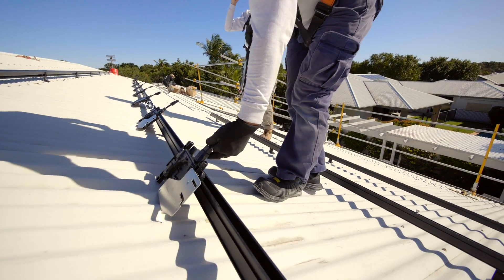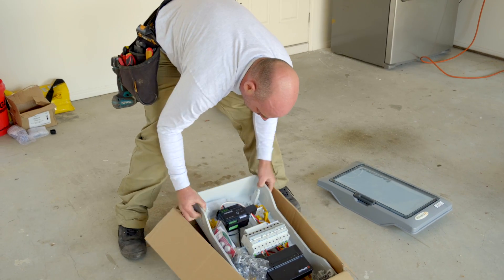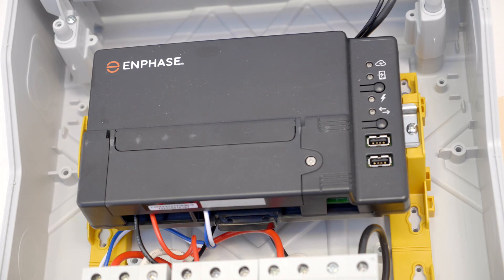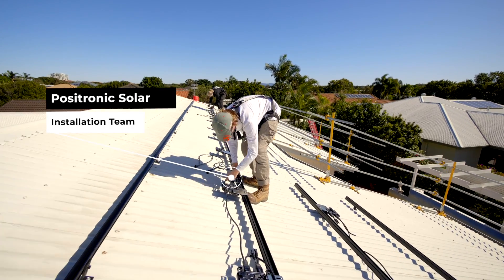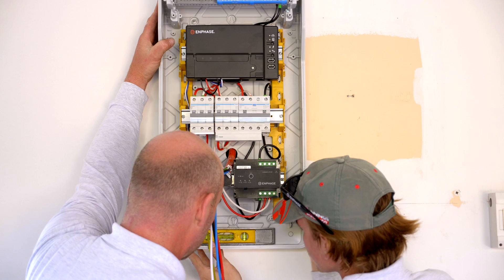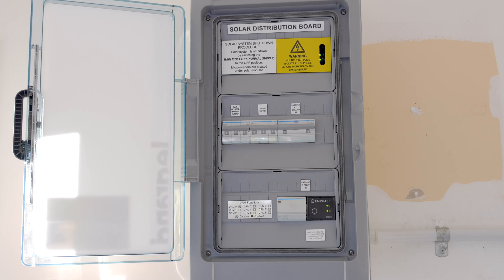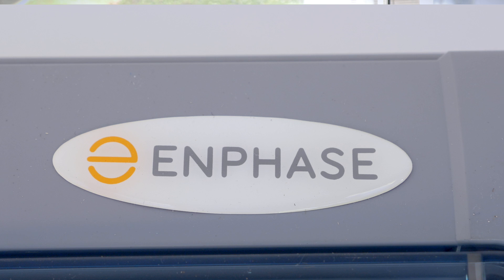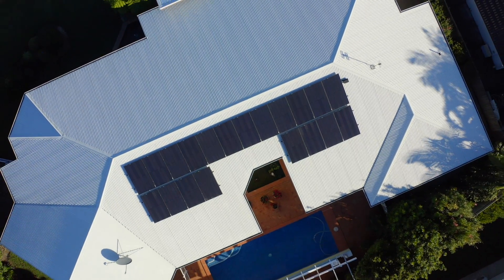AC Board - Enphase Solar Distribution Board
AC Boards from AC Solar Warehouse saves you valuable time and money when installing residential and commercial solar systems.  Fully wired and tested, simply mount the AC Board, connect the grid supply and solar circuits, then commission the solar system.